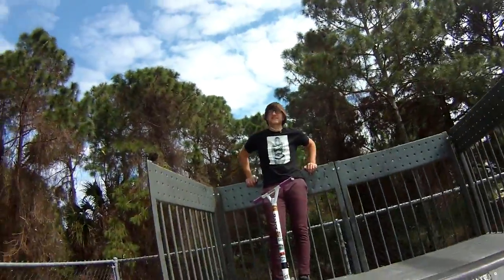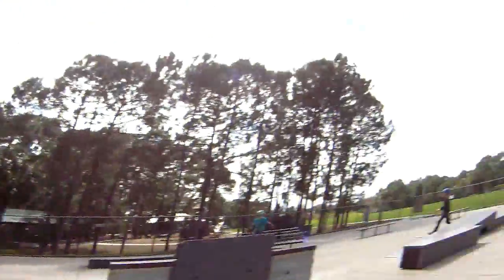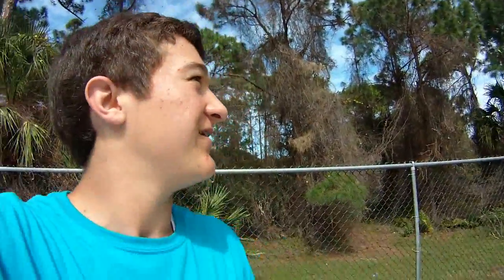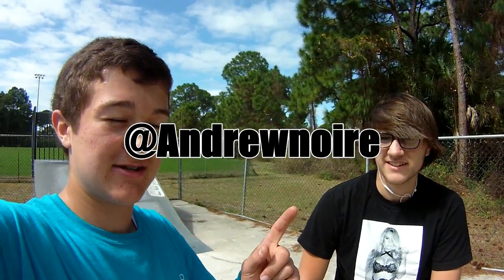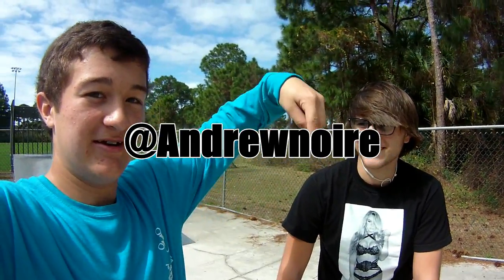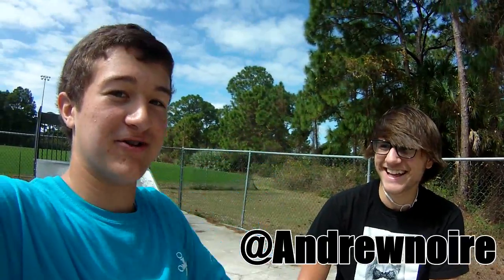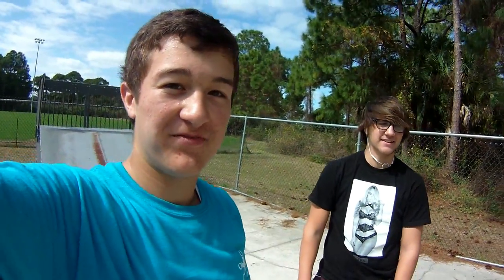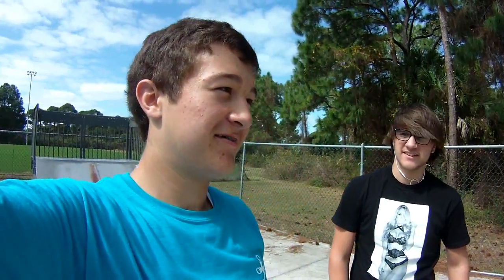Teaching double downside whips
little different of a video but hope you like it.